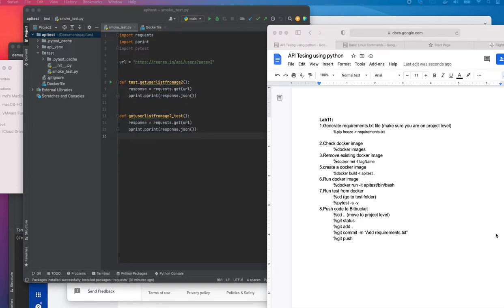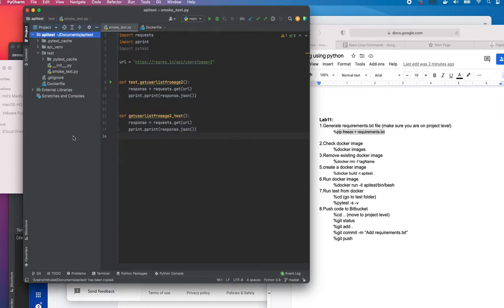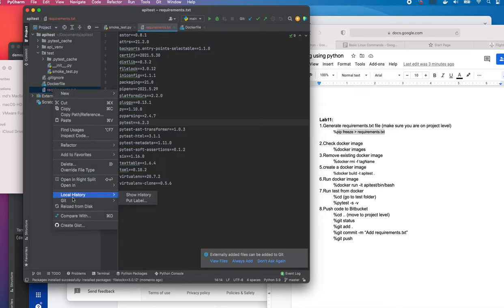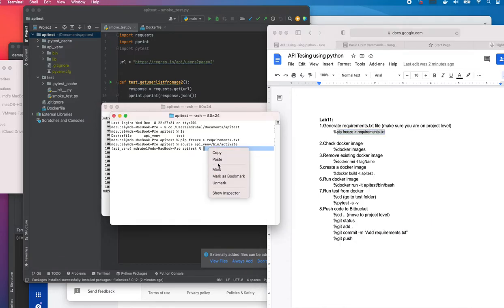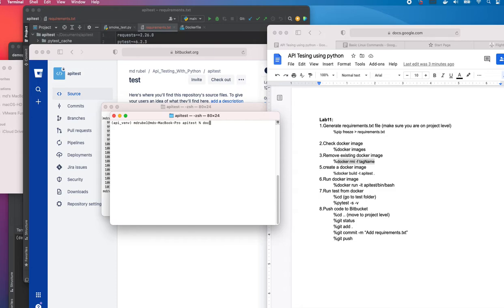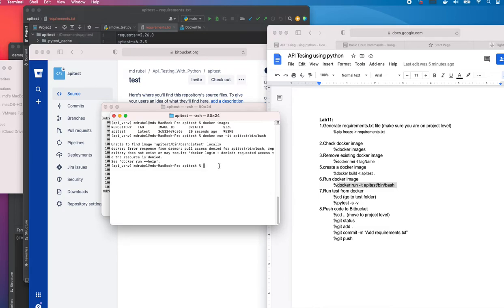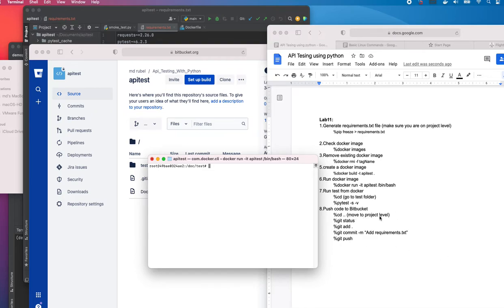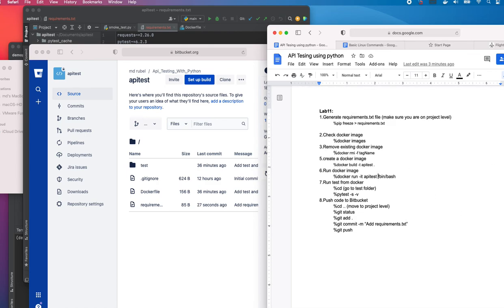Lab11 SDET API Automation Using Python,Bitbucket Docker and Postman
Generate requirements.txt file | Remove existing Docker image| Build docker image | Run docker image | Run pytest from Docker | Push code to BitBucket